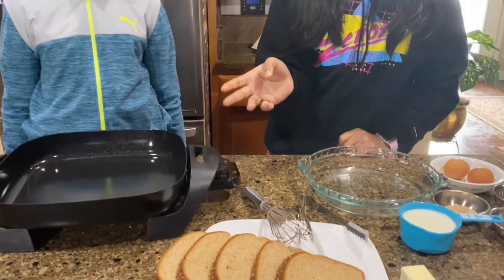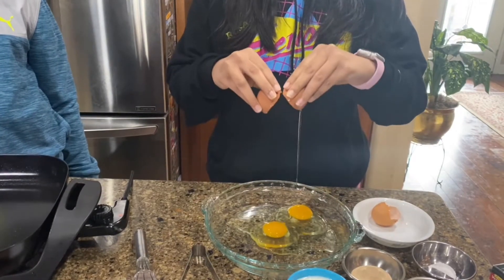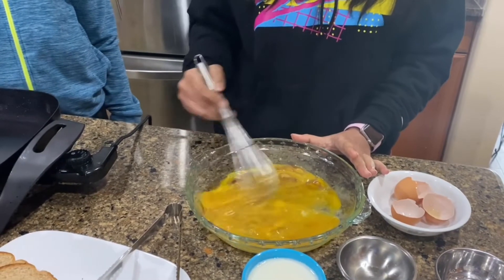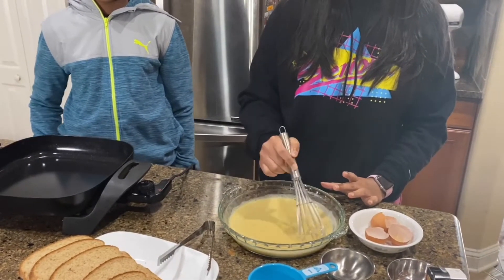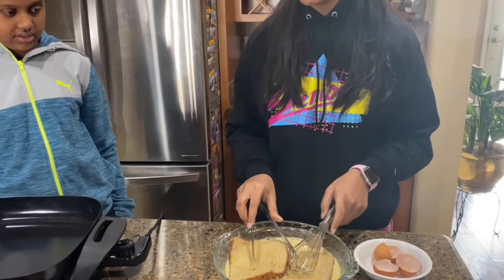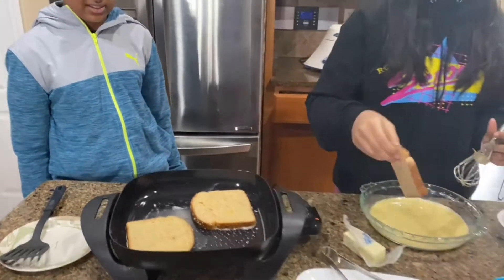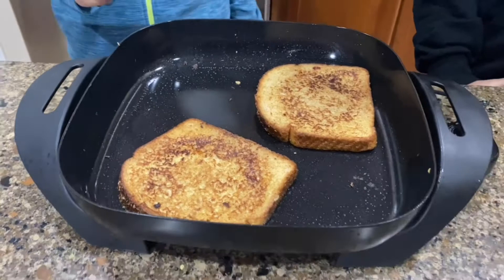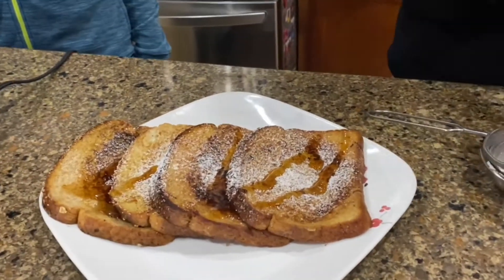How to make Sweet and Classic French Toast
This is a breakfast dish which is sweet and Classic French toast. It’s a perfect for breakfast or for brunch. Its easy to make, all you need is some bread and eggs.

Ingredients to make 5 slices of toast
5 slices of thick slice wheat bread
2 large eggs
1 cup milk
Butter
Maple syrup, powdered sugar for serving

Directions:
1. In a swallow bowl beat eggs, along with sugar, cinnamon powder, vanilla essence salt with creamy mixture is formed
2. Add milk and gradually mix
3. soak slice bread into the mixture for 10-20 sec till evenly coated on both sides.
4. Heat non stick skillet over medium heat, grease butter on the skillet
5. Add soaked bread to the skillet and let the bread fry for 2-3 mins on each side until golden brown.
6. Sprinkle sugar powder and or maple syrup at the end and the delicious French toast is ready to serve.